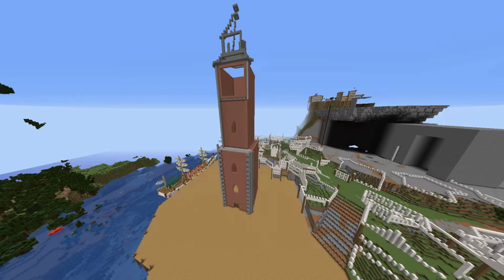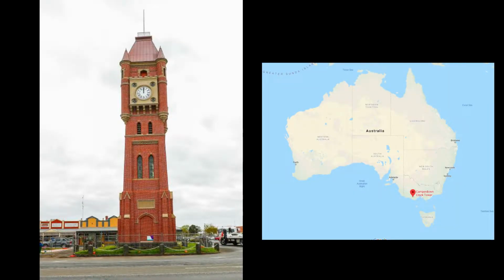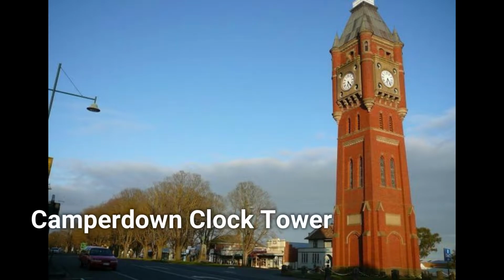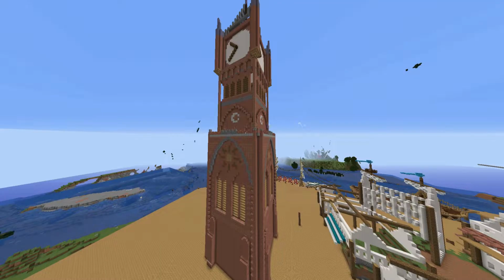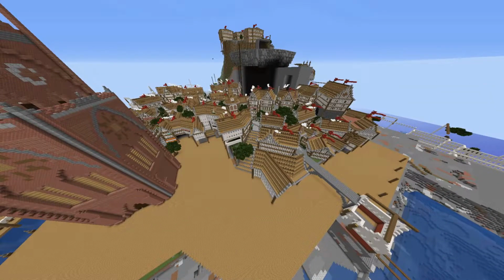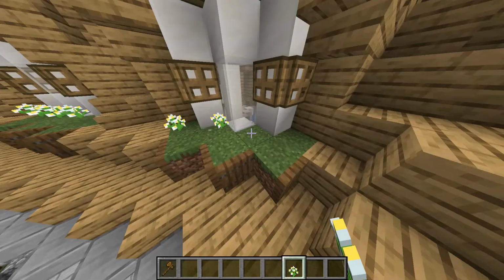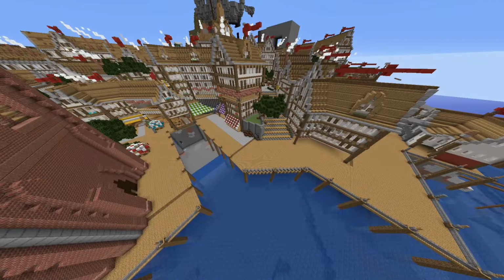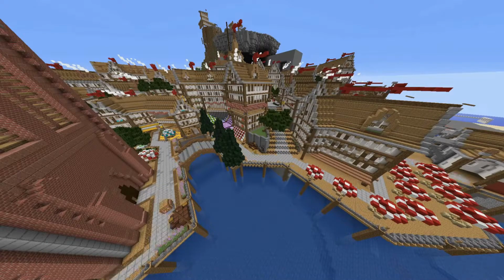The Capital's Port: Alheim Harbor | Minecraft Speed Build (マインクラフトで港を建築)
Hey guys. The summer is finally here. But the pandemic is telling me to stay indoors... I guess I'm making more videos then. Anyways, I hope you enjoyed the video!